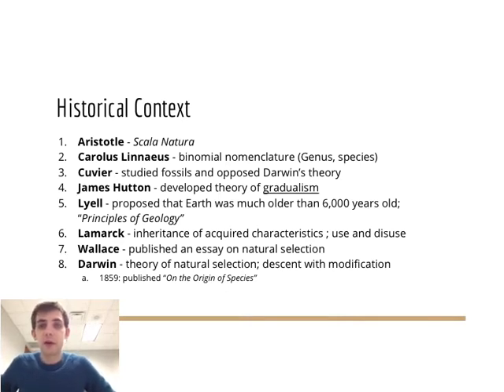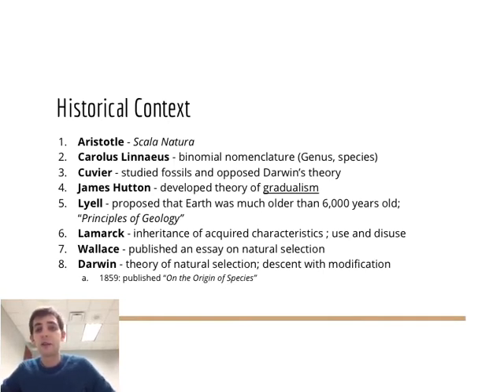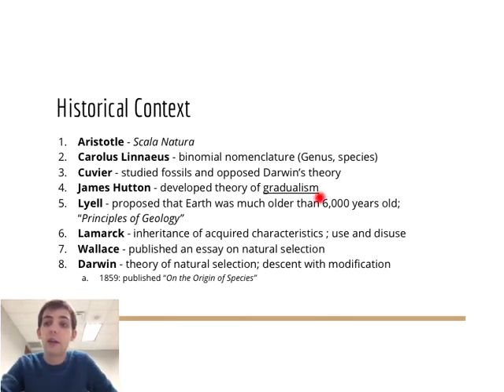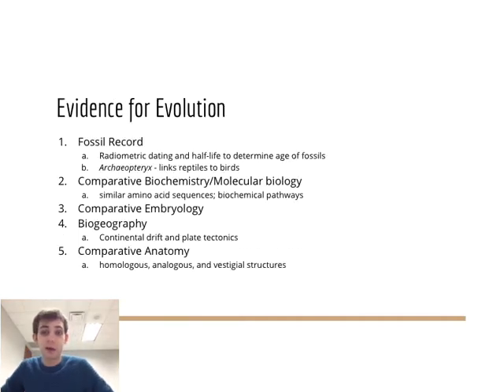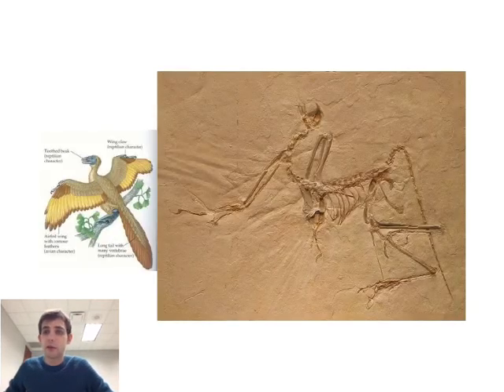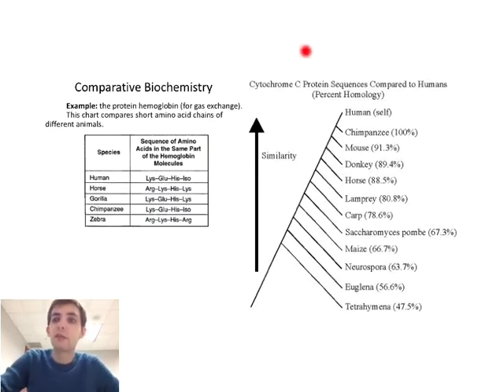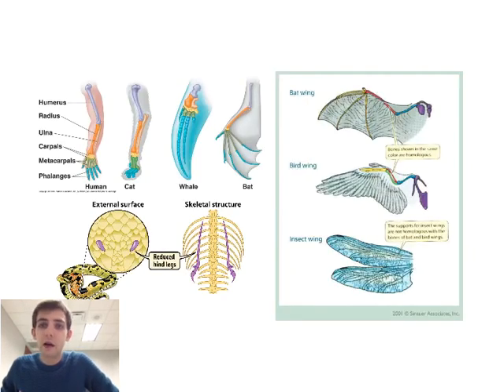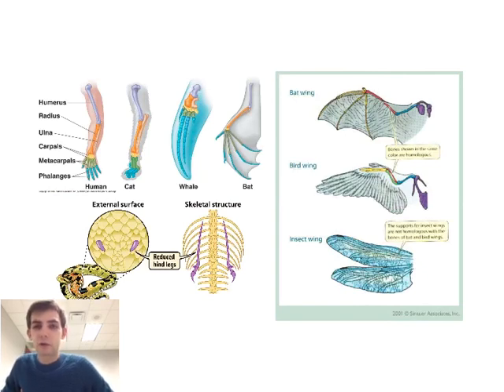AP History/Evidence for Evolution